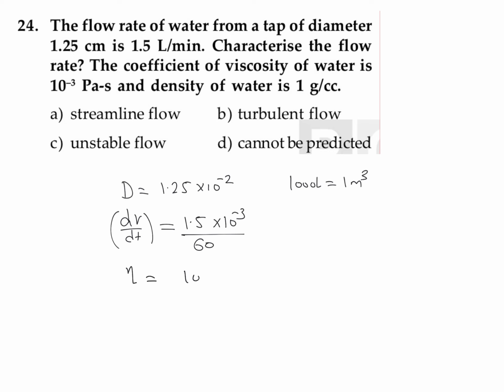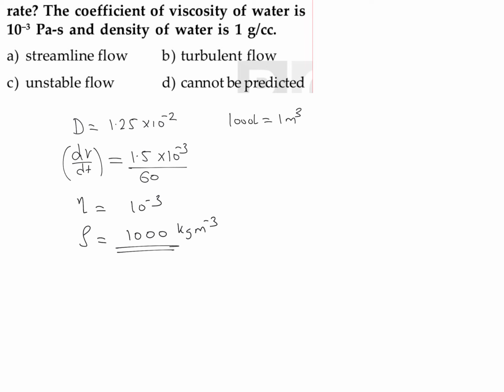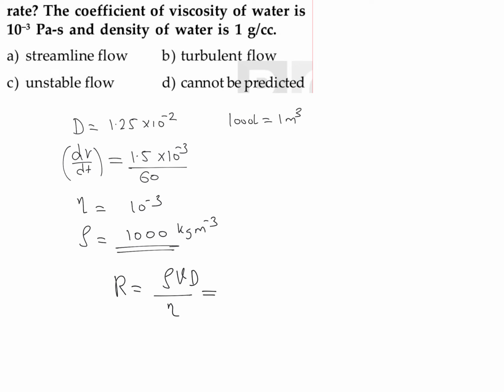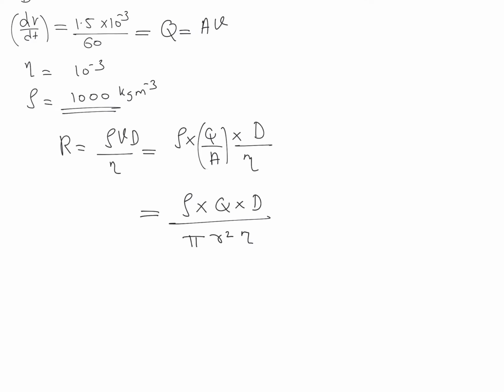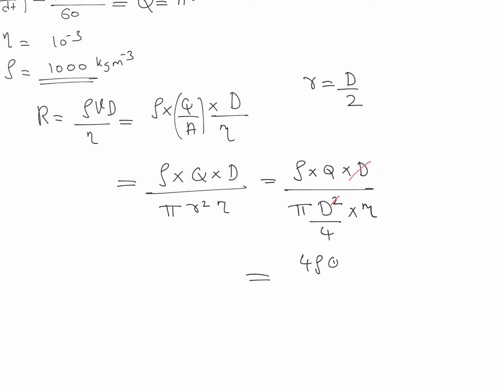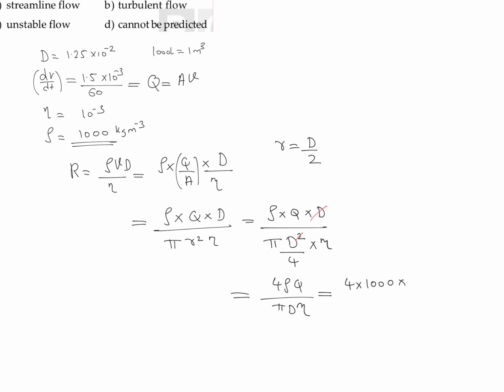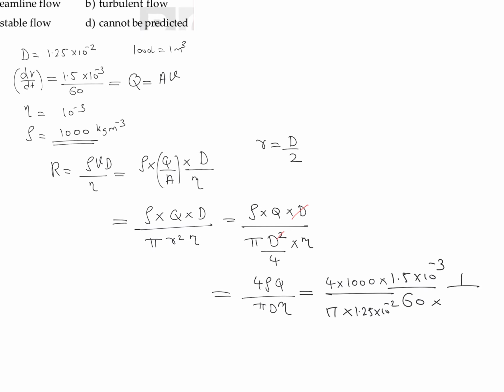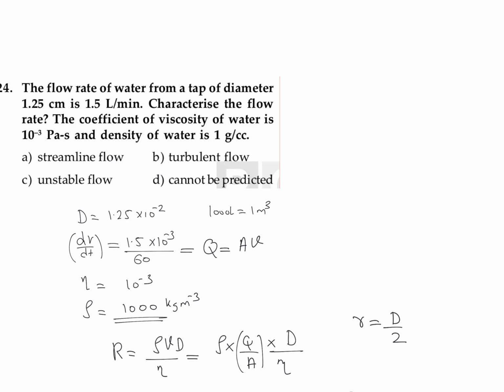RCC ASSIGNMENT MECHANICAL PROPERTIES OF LIQUIDS Q-24